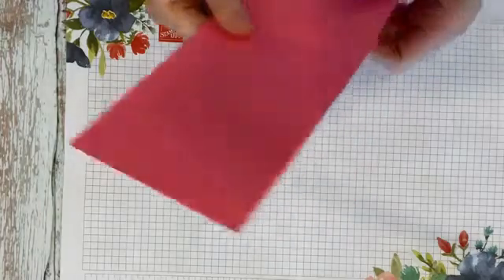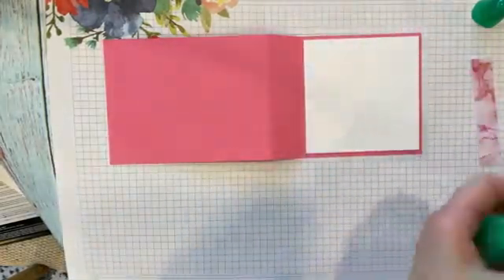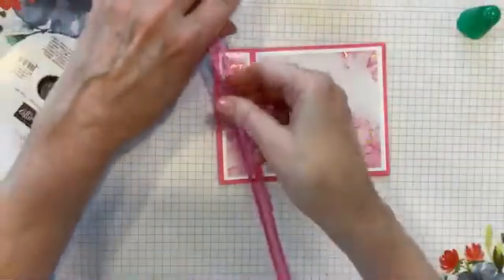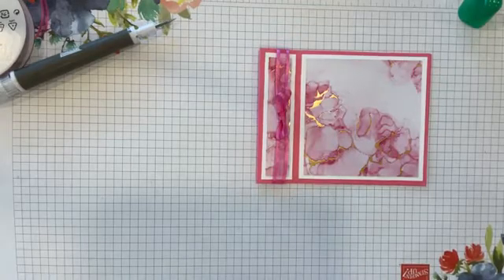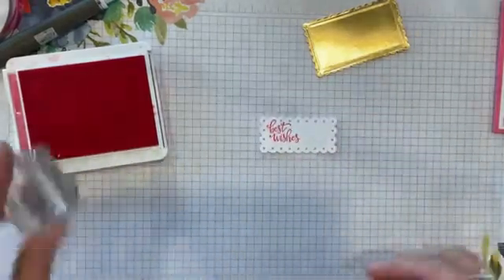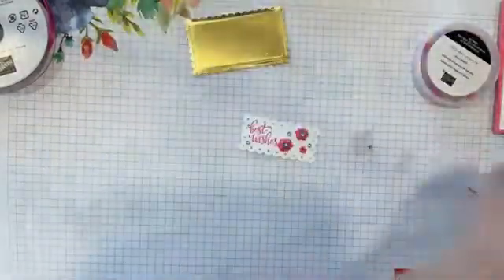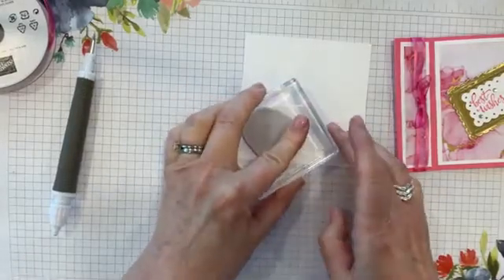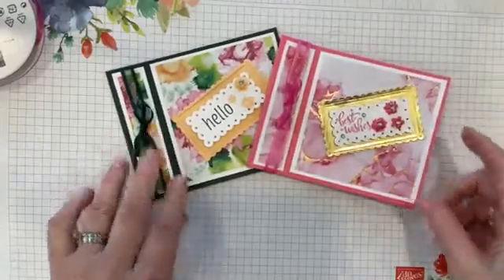Monday Mystery Stamping in the Meadow Book Binder Cards, May 24, 2021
Polished Pink 3/8" (1 Cm) Open Weave Ribbon [155714] - Price: $7.00
Expressions In Ink 12" X 12" (30.5 X 30.5 Cm) Specialty Designer Series Paper [155464] - Price: $15.00
Loose Flower Flourishes [155808] - Price: $7.50 fun fold card is a great way to not only display Designer Series Paper, but to use it up!  Inspiration for this card is from Sandy Stamper.
See below for supplies and measurements.

Measurements are: Card base - 4 1/4 x 11, scored at 5 1/2 and 4 1/4"; card stock for mat layer on front - 4 x 4 and 1 x 4; card stock for inside sentiment - 4 x 4; DSP for front 3 3/4 x 3 3/4" and 3 3/4 x 3/4".